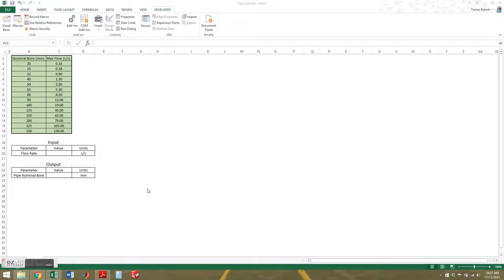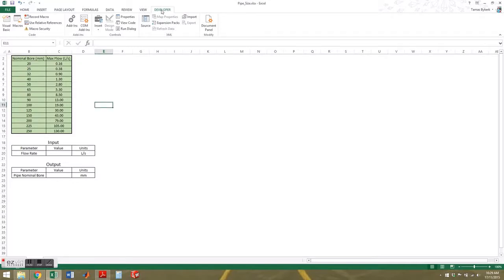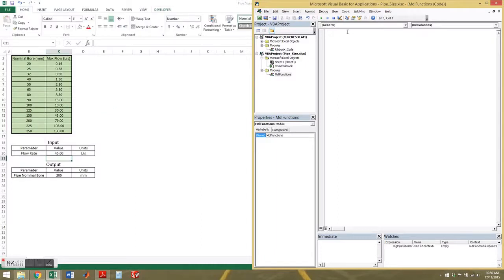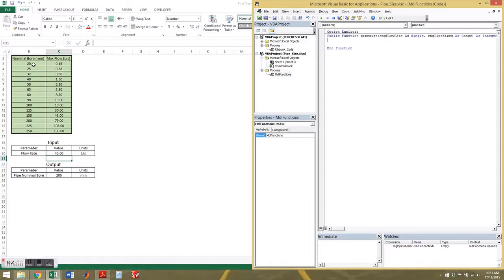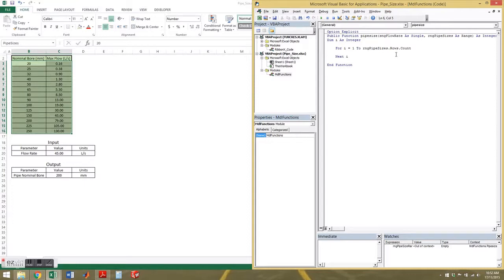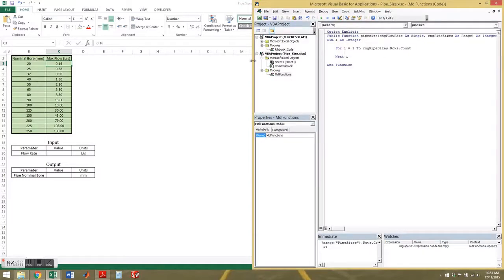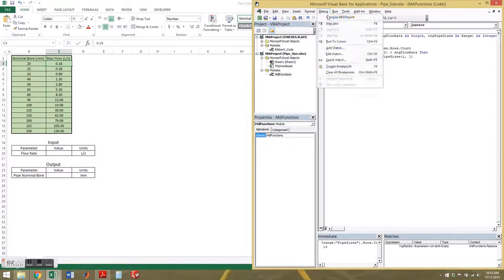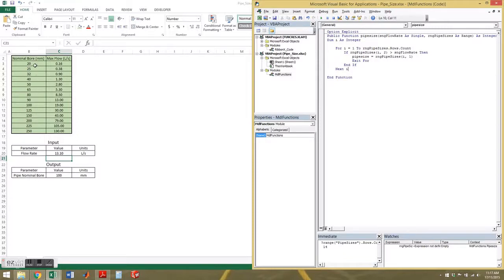VBA Excel HVAC Pipe Sizing Function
Use VBA to overcome the limitation of 7 excel nested if statments and size pipes for HVAC or other applications. Pipe sizes tabulated are indicative only.